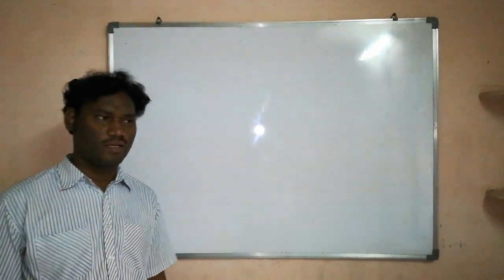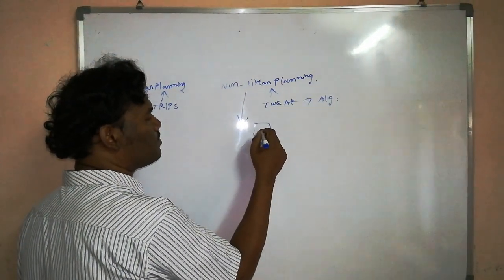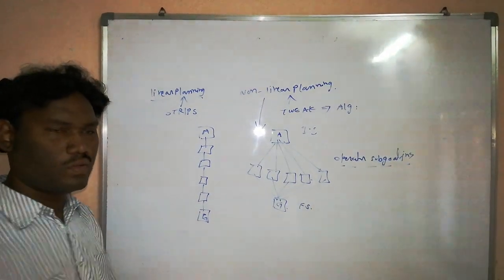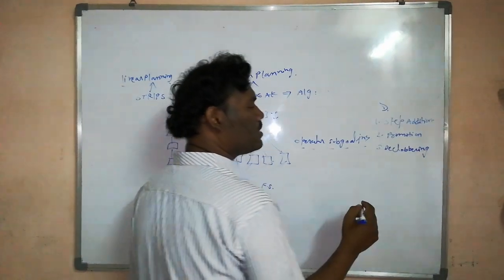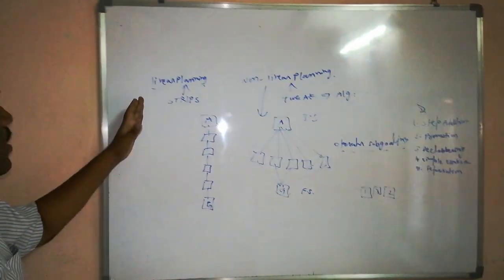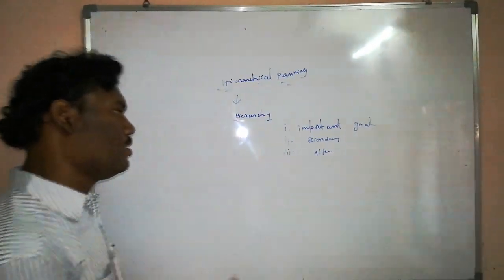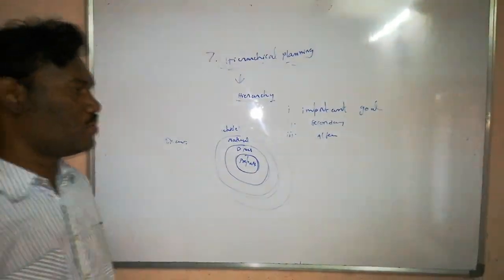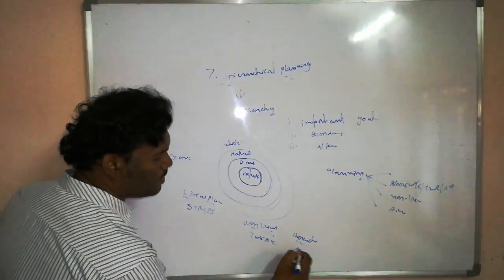AI HIERARCHICAL PLANNING;HIERARCHICAL PLANNING;NON-LINEAR PLANNING IN AI;TWEAK ALGORITHM